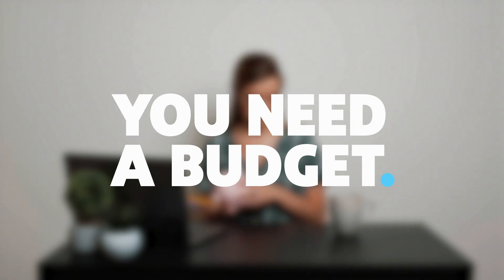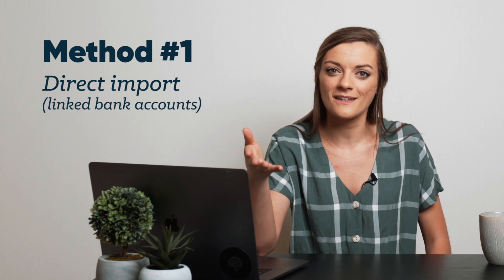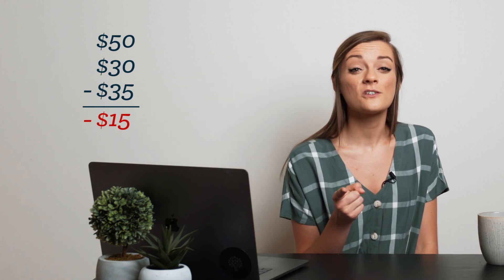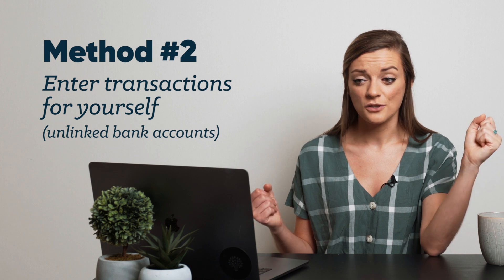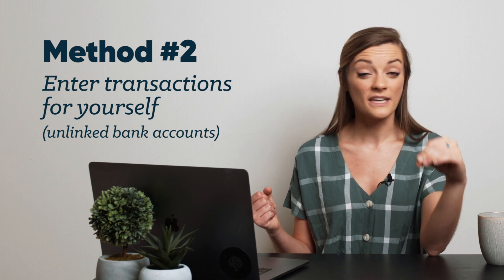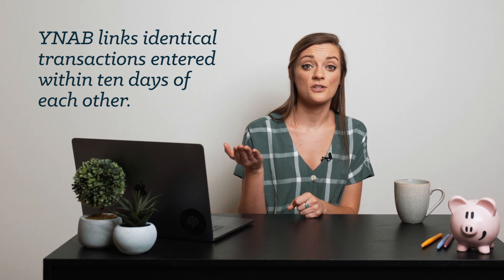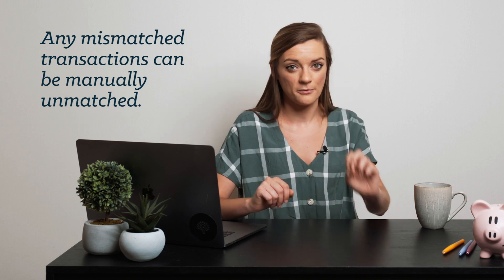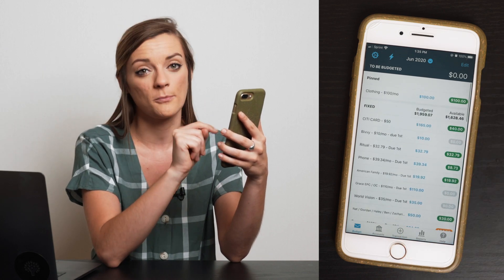3 Ways to Enter Spending in YNAB | Budgeting Tips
Well-managed transactions are the heartbeat of YNAB. If transactions don't seem to import into your budget quickly enough, but you also don't trust yourself to enter transactions on your own, no fear! Take advantage of the best features of both by utilizing direct import while entering your own transactions.

Note: Direct Import is currently available within the United States and parts of Canada. We are working toward expanding coverage throughout the world, and can't wait until everyone can utilize direct import!